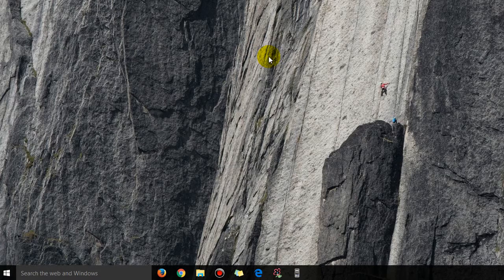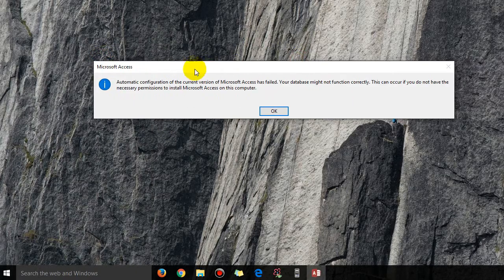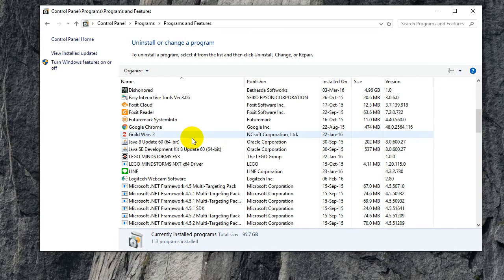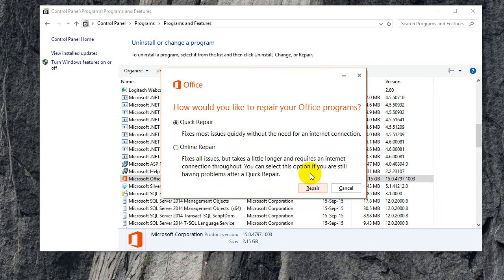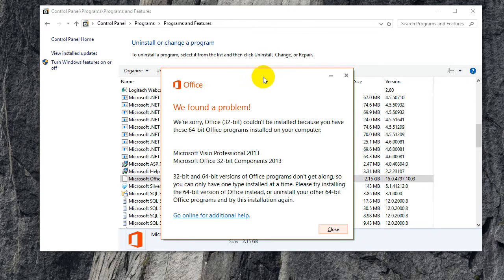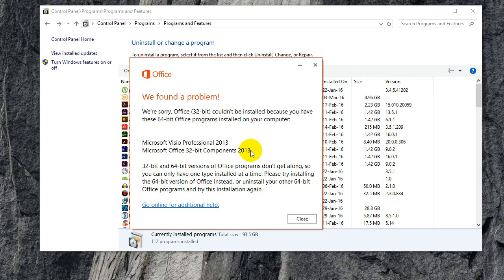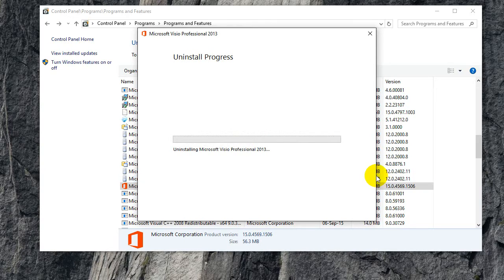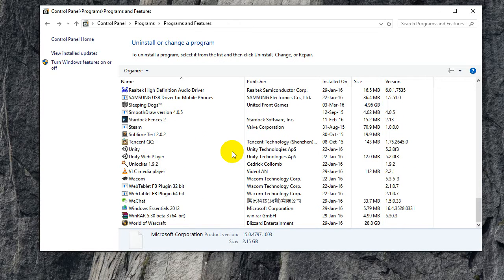Automatic configuration of the current version of Microsoft Access has failed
So I tried to start Microsoft Access 2013 on my PC for the first time today (I never used it on this computer) and it came up with this message: "Automatic configuration of the current version of Microsoft Access has failed. Your database might not function correctly. This can occur if you do not have the necessary permissions to install Microsoft Access on this computer."
I fiddled around with it but it seems like the only way to fix it is by re-installing Microsoft Office..